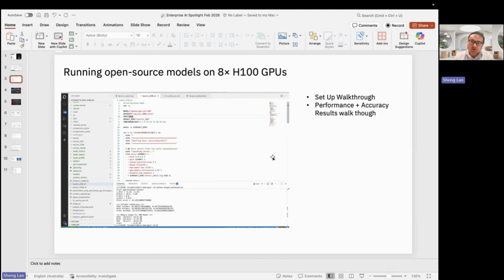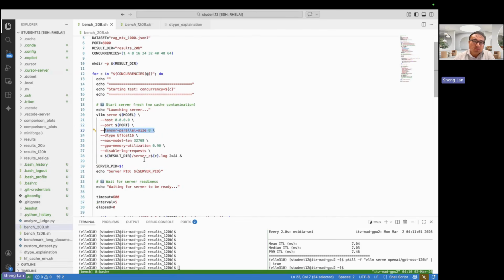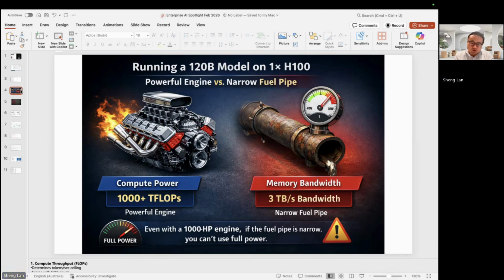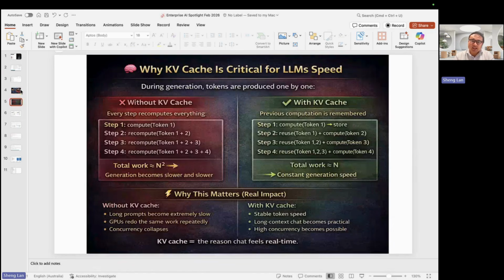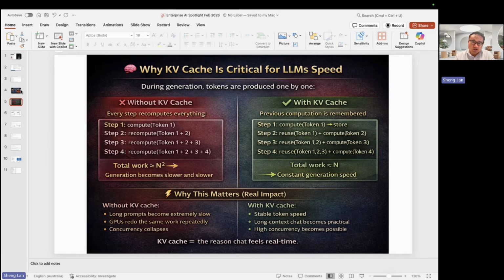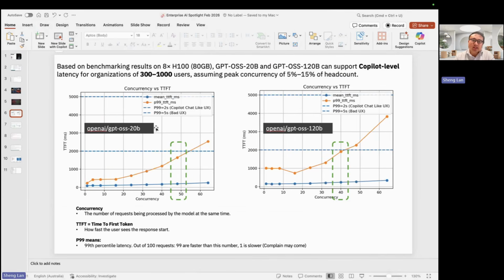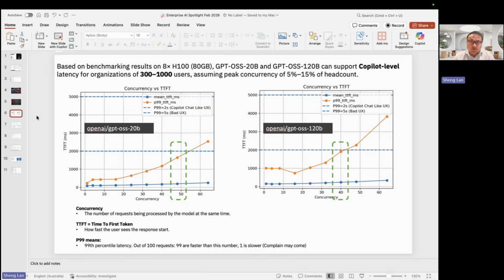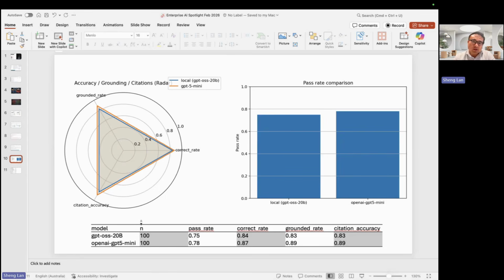What I Learned Running Local LLMs on an 8× H100 Cluster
Recently, I had access to an 8× H100 GPU cluster and experimented with serving SLMs (OpenAI open-source models 20B and 120B) using vLLM.

A few observations:

1. Two key constraints are compute (FLOPs) and memory — like engine power and the fuel pipeline. KV cache also consumes GPU memory when concurrency increases, and memory bandwidth often becomes the bottleneck for speed and latency.

2. Based on benchmarking results on 8× H100 (80GB), GPT-OSS-20B and GPT-OSS-120B can support Copilot-level latency for organizations of 300–1000 users, assuming peak concurrency of 5%–15% of headcount.

3. In a simple RAG scenario, GPT-OSS-20B (75% accuracy) achieved similar accuracy to GPT-5-mini (78%) on 100 questions.

Keen to hear your experience and discuss more local LLM use cases.